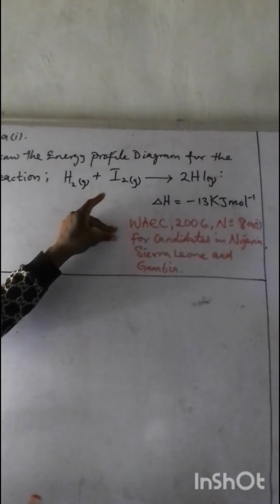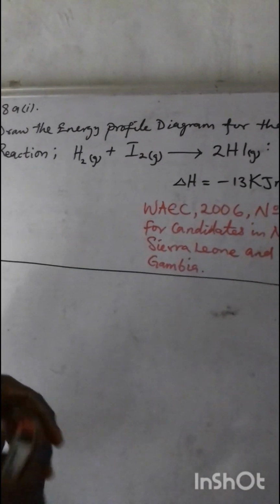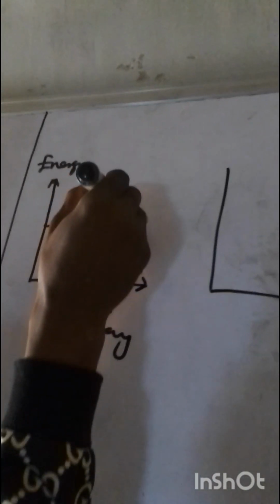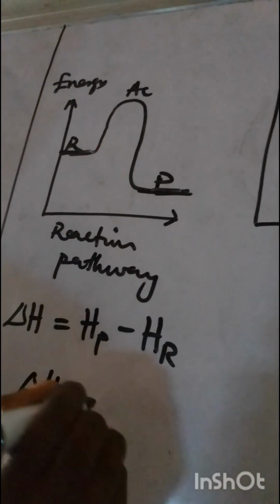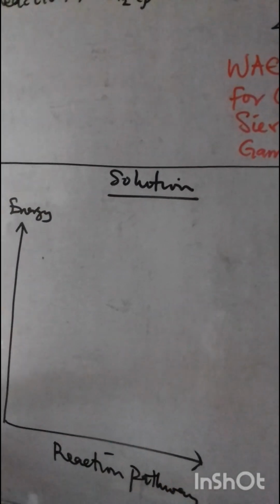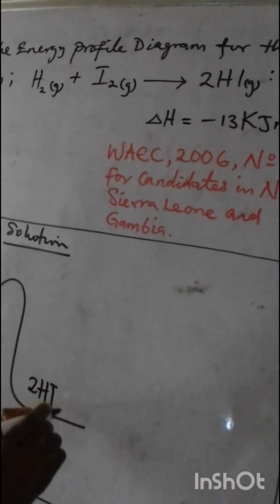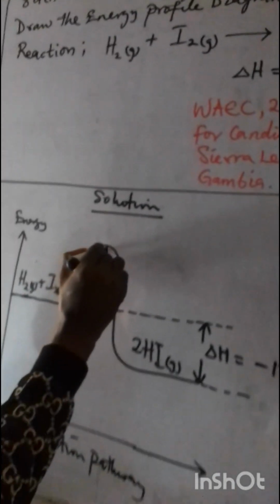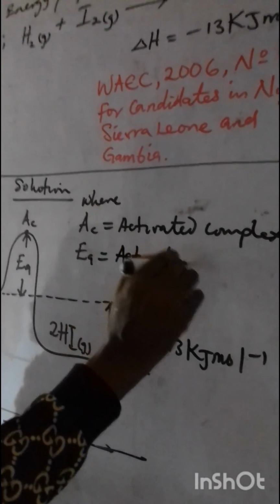WAEC question and Answer on Energy Profile Diagram